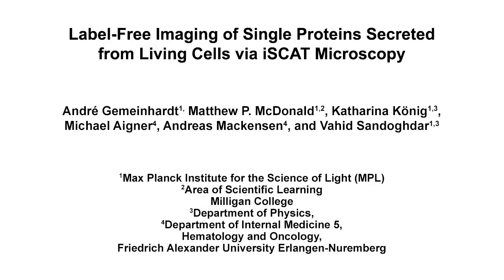iSCAT Microscopy for Imaging of Living Cells secreted Proteins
Label-Free Imaging of Single Proteins Secreted from Living Cells via iSCAT Microscopy -  a 2 minute Preview of the Experimental Protocol

André Gemeinhardt, Matthew P. McDonald, Katharina König, Michael Aigner, Andreas Mackensen, Vahid Sandoghdar
Max Planck Institute for the Science of Light (MPL),; Milligan College, Area of Scientific Learning; Friedrich Alexander University Erlangen-Nuremberg, Department of Physics; Friedrich Alexander University Erlangen-Nuremberg (FAU), University Hospital Erlangen, Department of Internal Medicine 5, Hematology and Oncology;

We present a protocol for the real-time optical detection of single unlabeled proteins as they are secreted from living cells. This is based on interferometric scattering (iSCAT) microscopy, which can be applied to a variety of different biological systems and configurations.